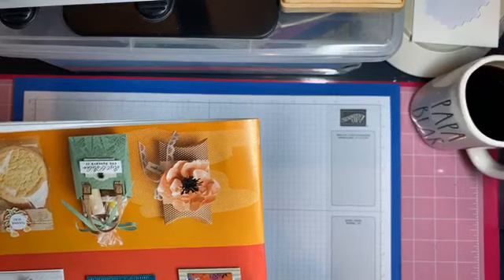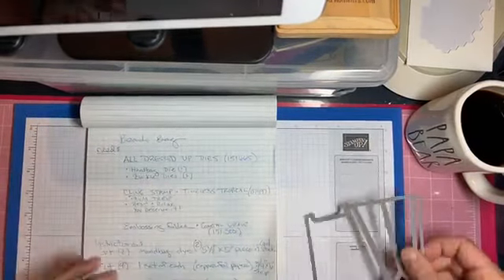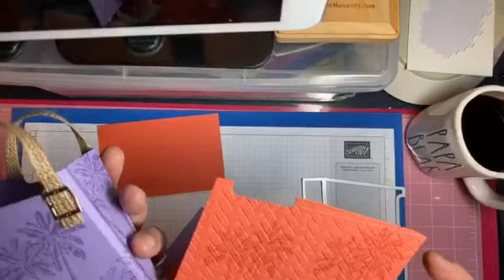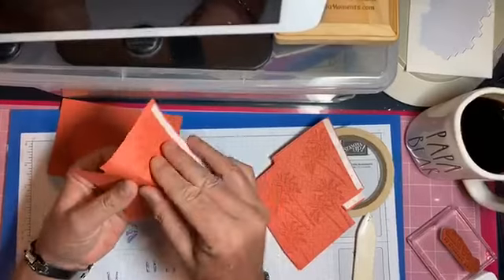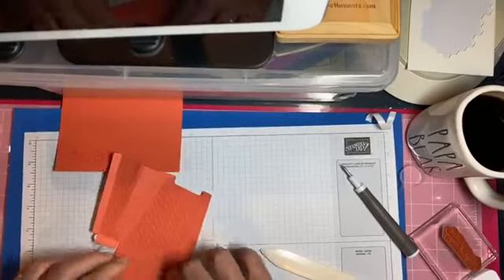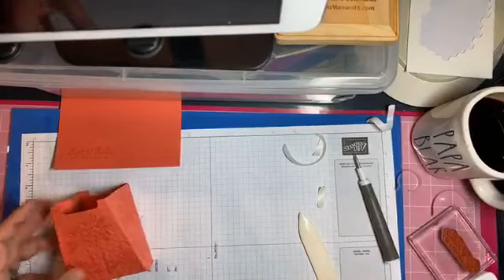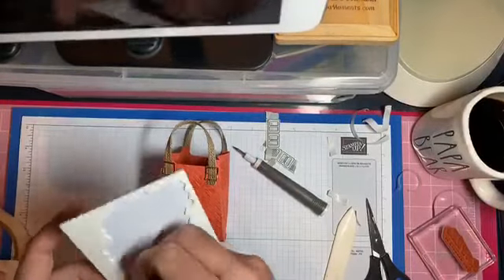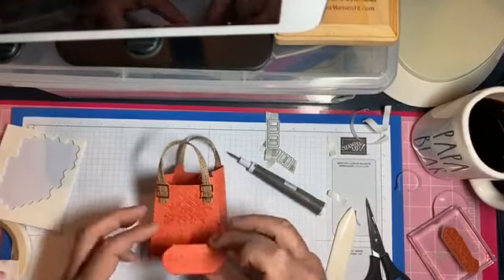Stampin Up! Beach Bag Tutorial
In this tutorial I give instructions on how to make the beach bag project using Stampin Up! Products.  Follow along!